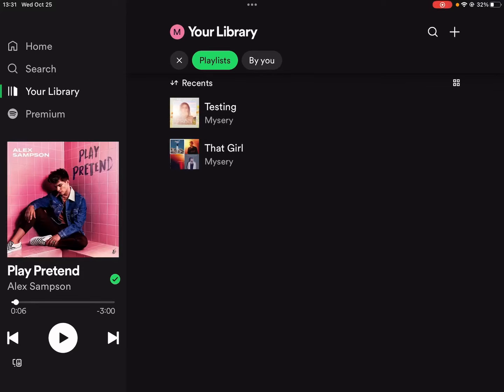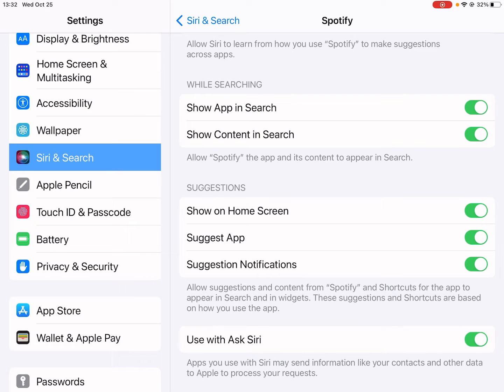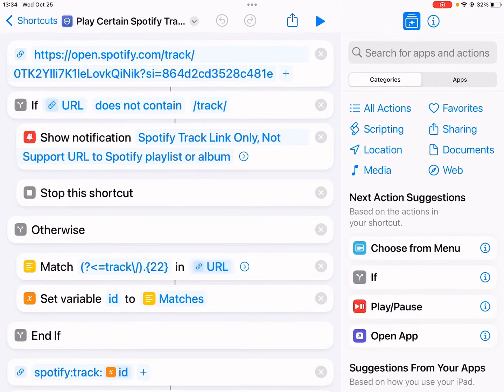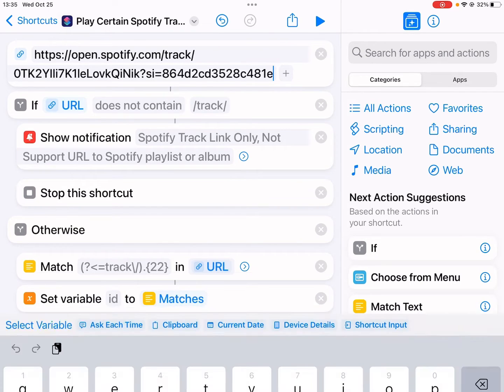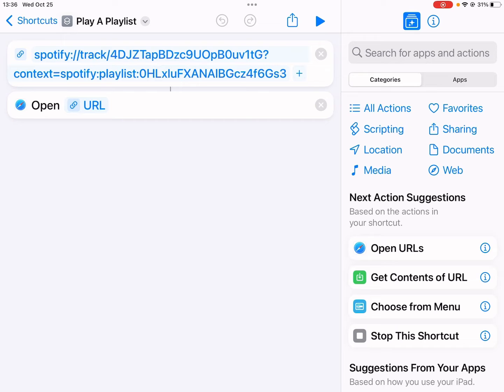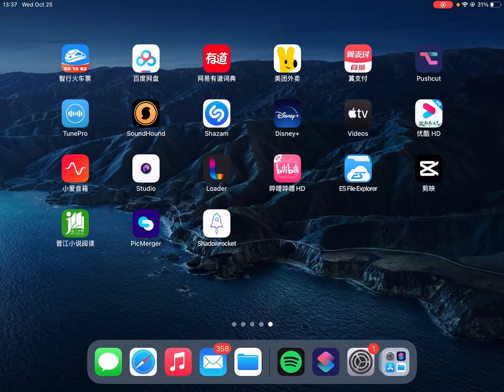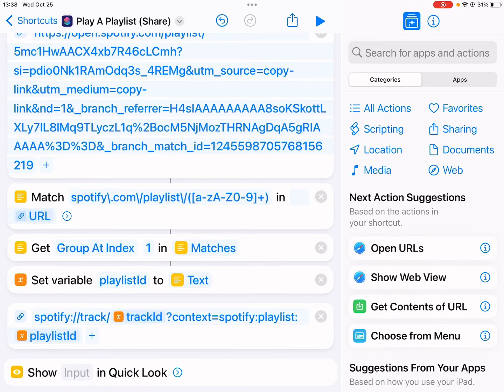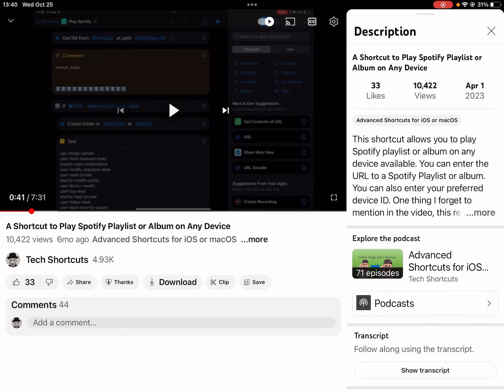3 Ways to Use Shortcuts to Play Spotify Playlist or Track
My Spotify Shortcut is complicated to set up. Here are 2 more methods to use Shortcuts to play Spotify track, album, or playlist.